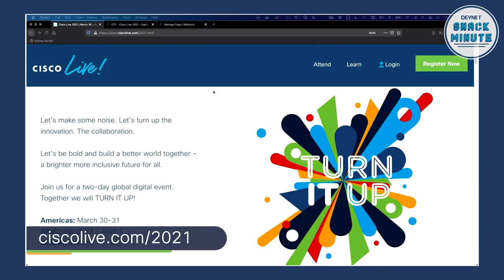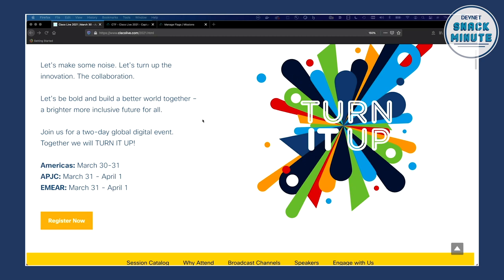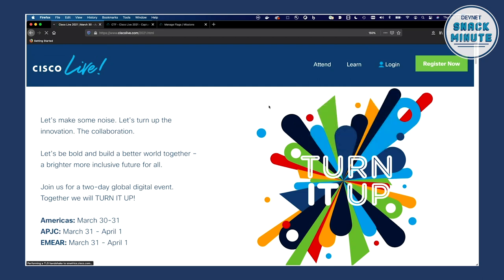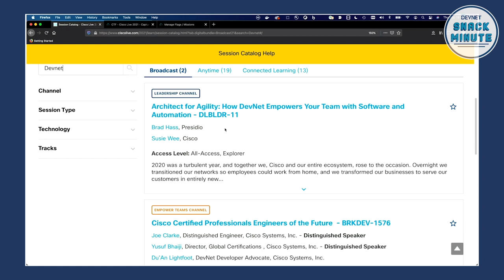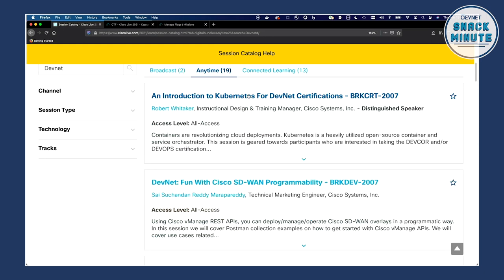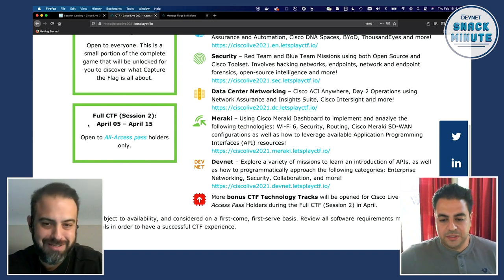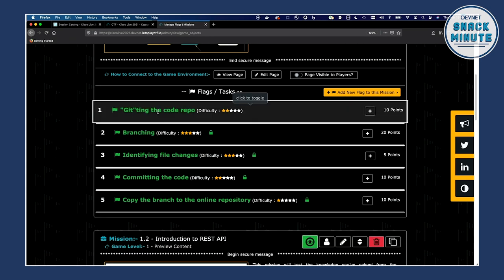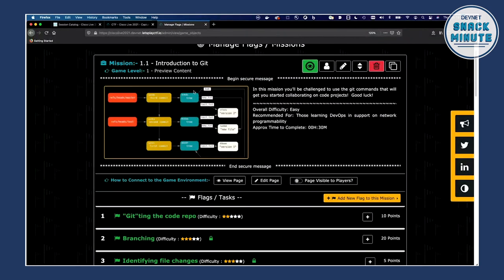All about DevNet at Cisco Live! DevNet Snack Minute Episode 15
Turn IT Up! Can you hear it? It's the DevNet Snack Minute Cisco Live Preview!